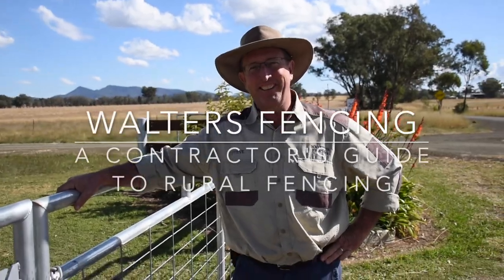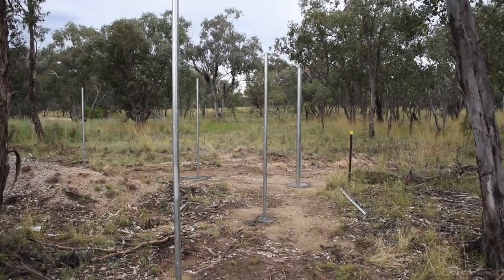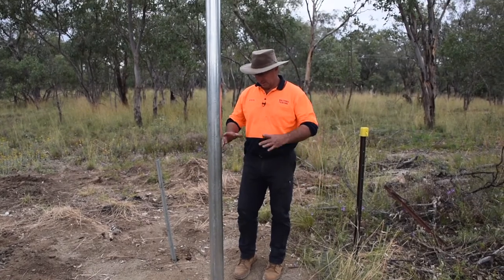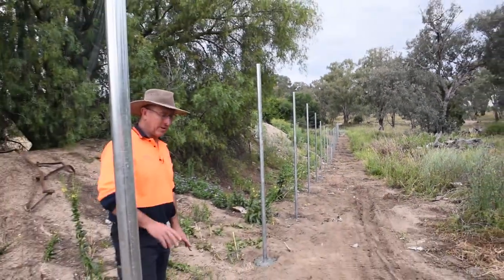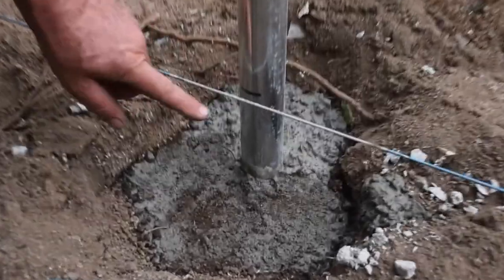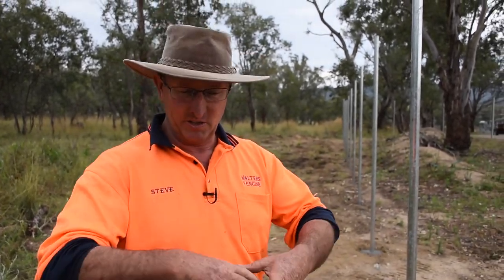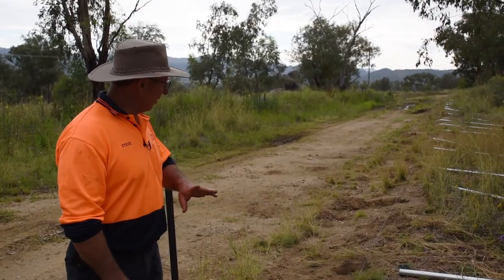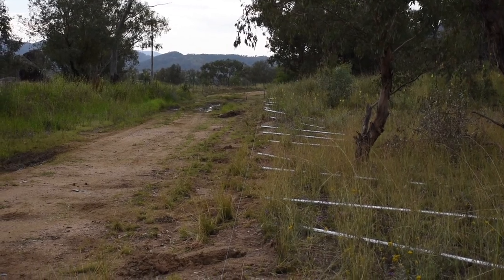How We Do It: Building a CHAIN LINK Security Fence - Part One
This is part one of our chain link security fencing 'How To' guide! Hopefully it answers some of the questions you might have on this type of fencing.